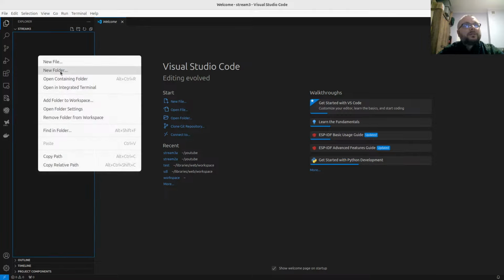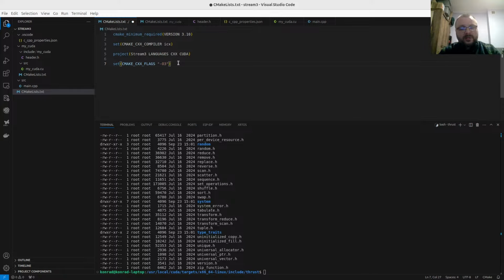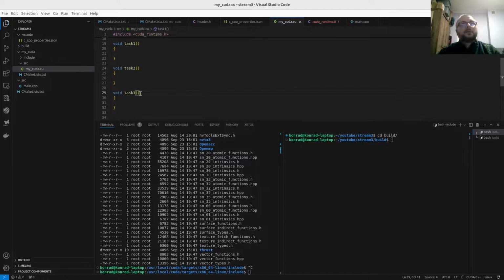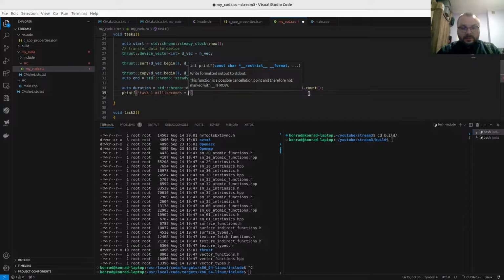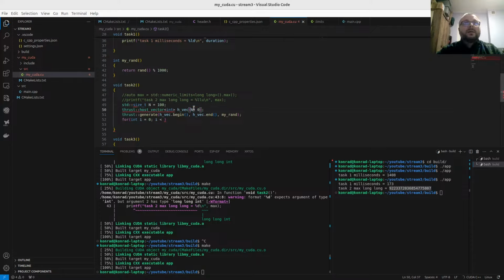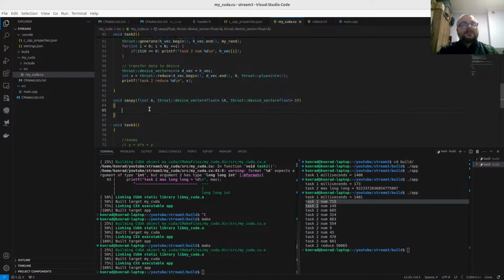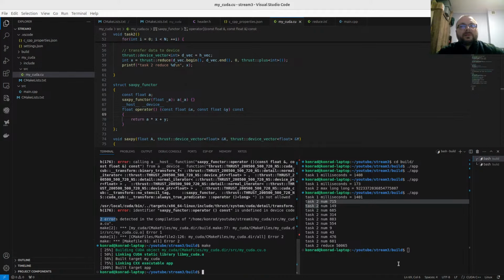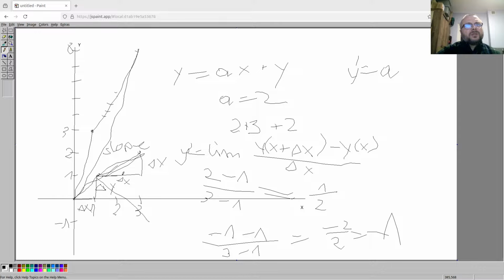HPC programming with CUDA (part 3)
Continuation on CUDA programming with C++ with Cmake